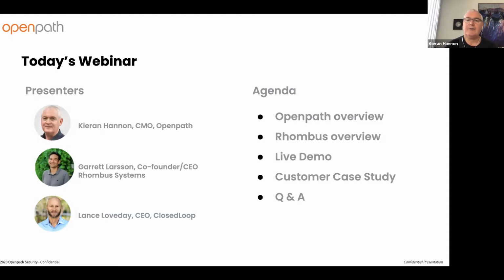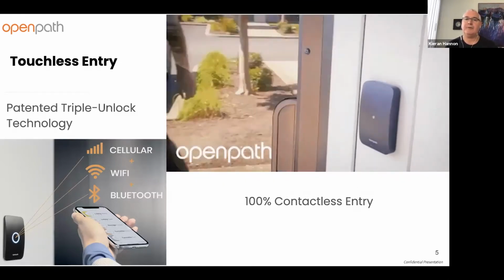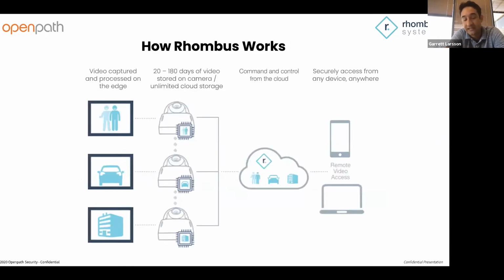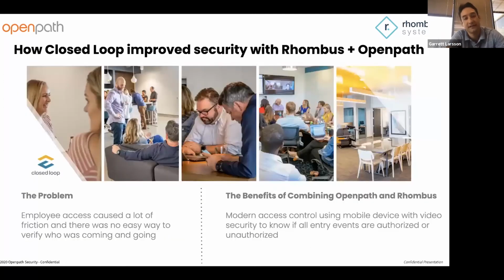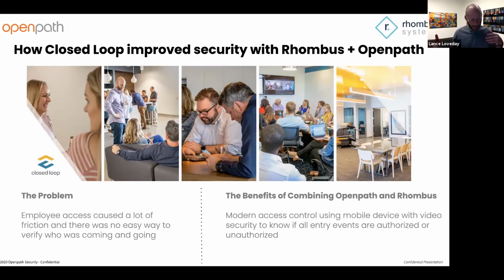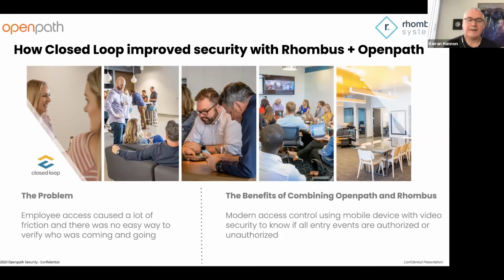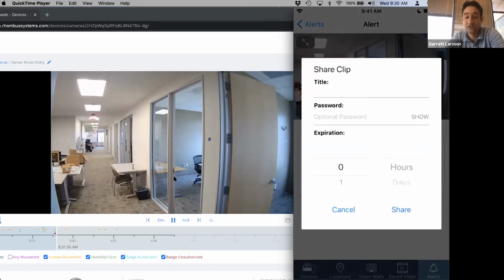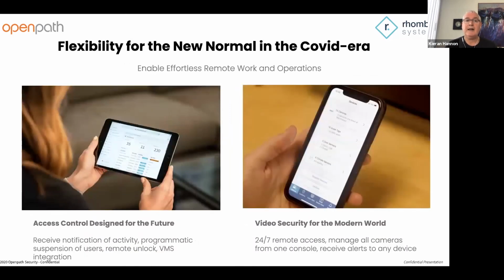Best in-class solutions for safeguarding the workplace | Openpath + Rhombus Systems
Safety is paramount when preparing your building for the return to work. Learn how combining best-of-breed access control and video surveillance systems creates a powerful, future-proof security solution. Webinar features a live case study with the ClosedLoop CEO about the benefits of deploying an integrated system.